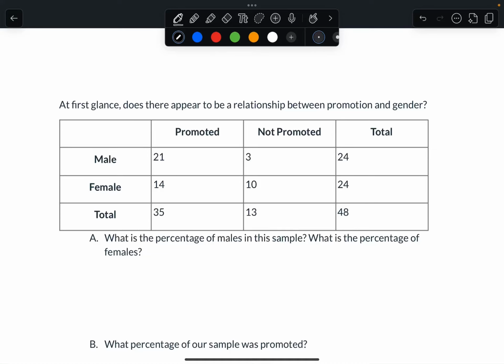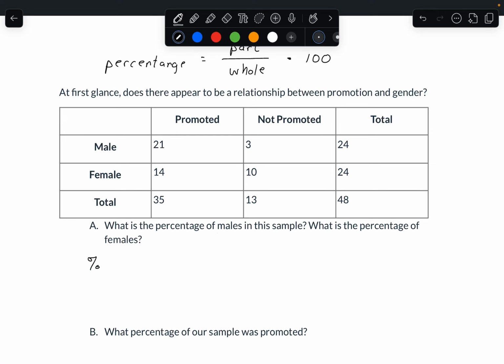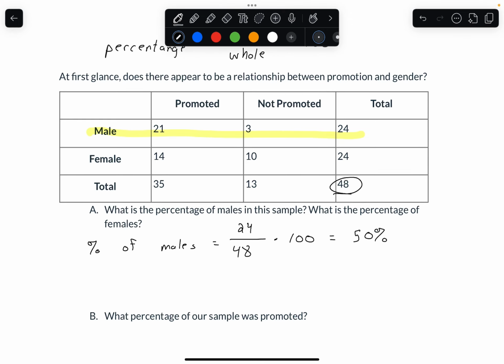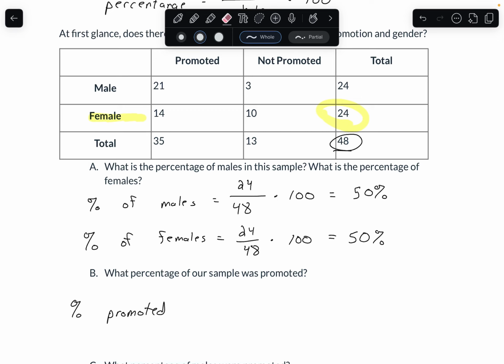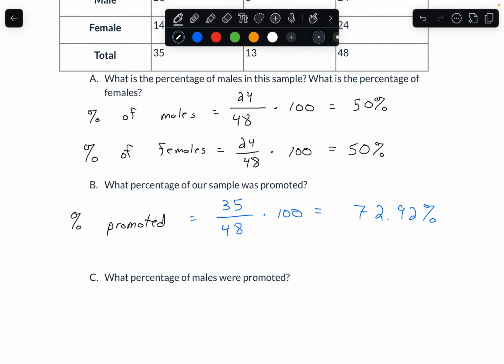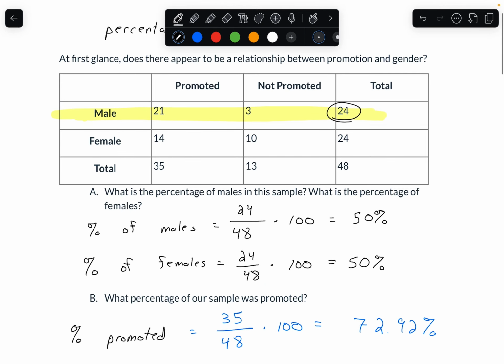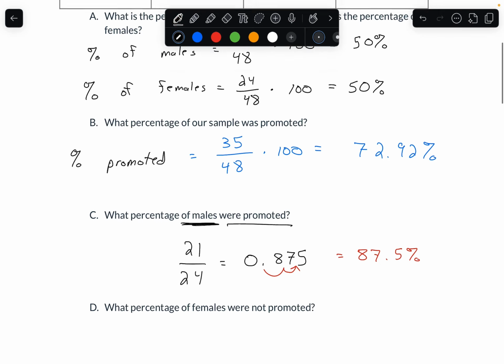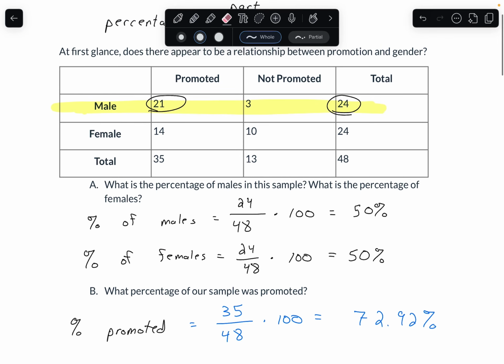2.2.1 percentage practice part 1